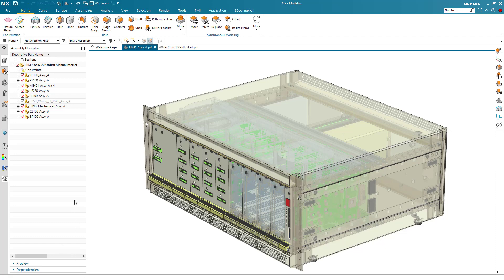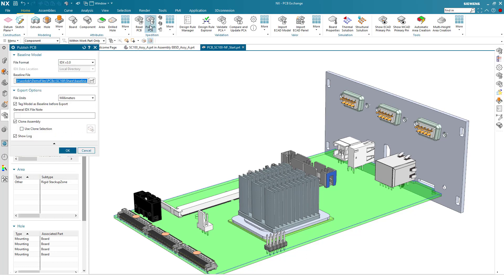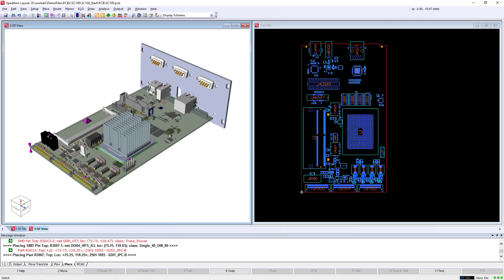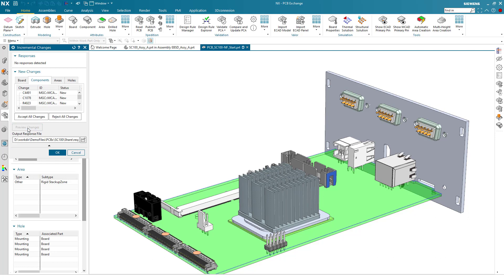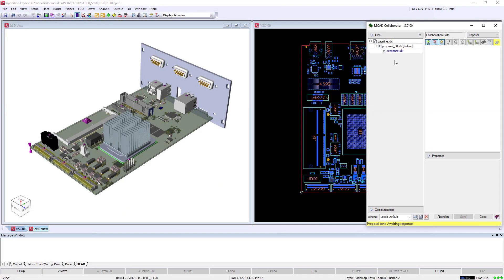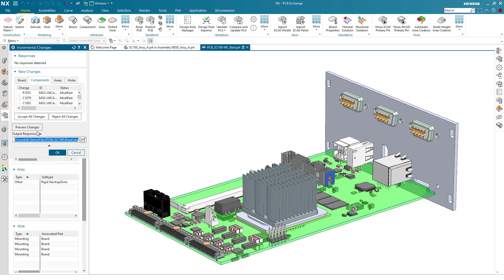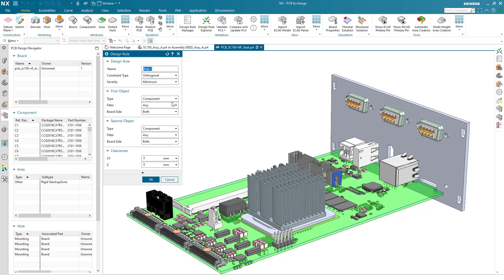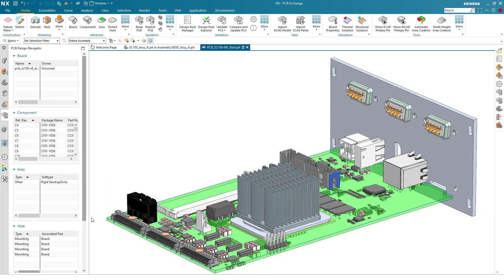Siemens NX: ECAD MCAD Collaboration with Xpedition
A demo showing the integrated collaboration workflow between Siemens NX and Siemens EDA Xpedition.